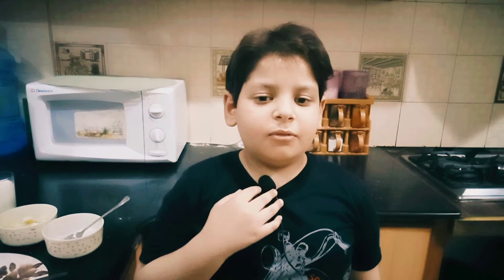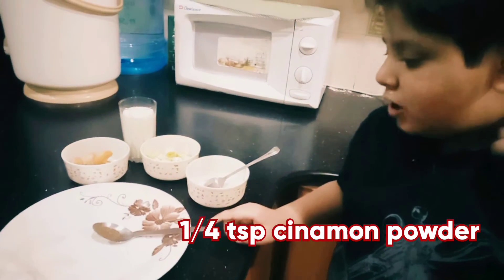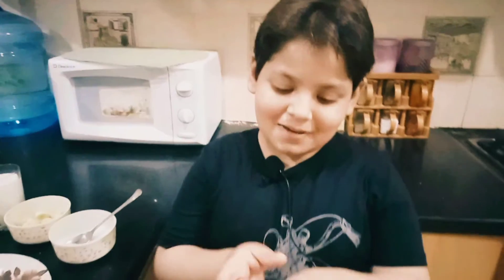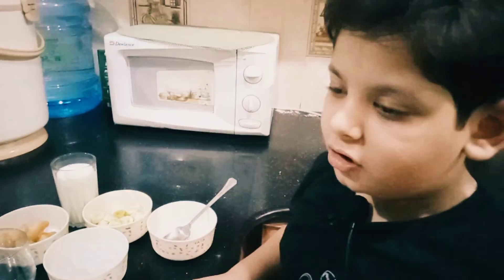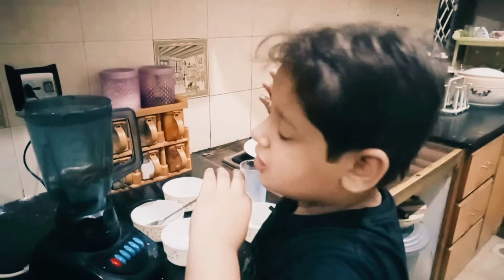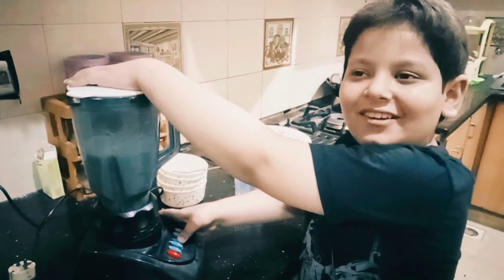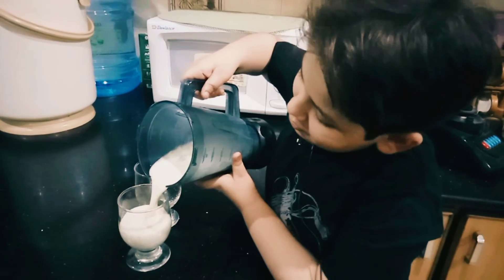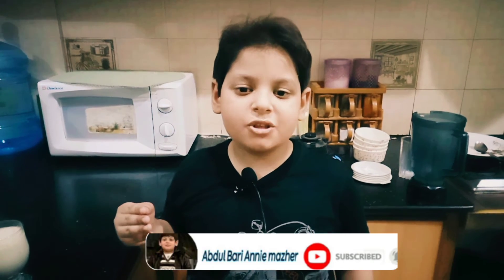BANANA AND CHEEKO SMOOTHIE BY ABDUL BARI | Iftar special drink | Ramzan special drink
banana# cheeko# banana and cheeko smoothie# smoothie# healthy drink# ramzan drink# iftar drink# full protein smoothie# best smoothie# recipe#